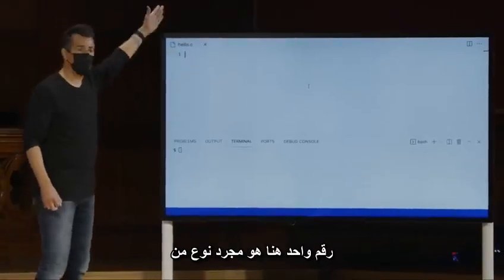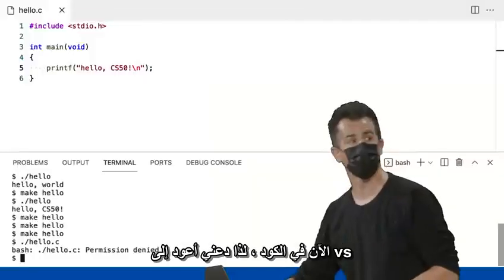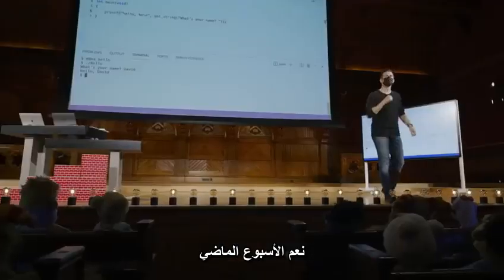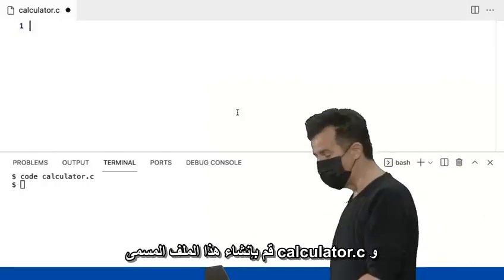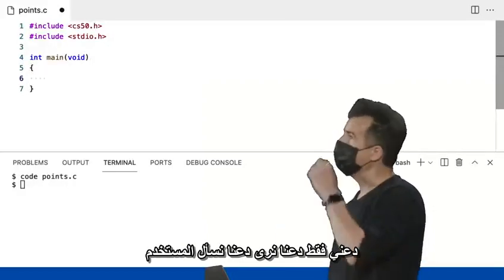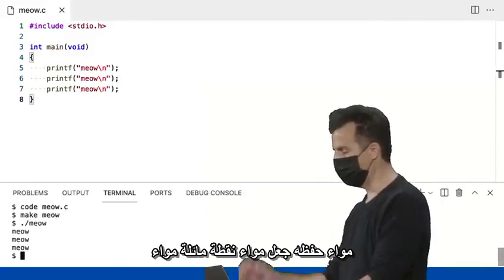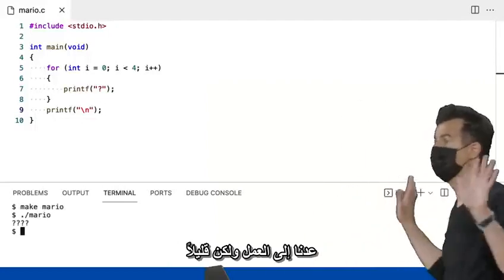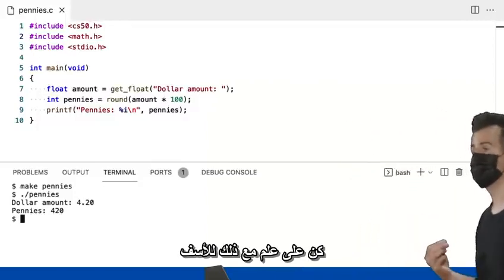CS50 2021 - Lecture 1 - C (WEEK1)(مترجم _ للغة العربية)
CS50 SHOP

LICENSE